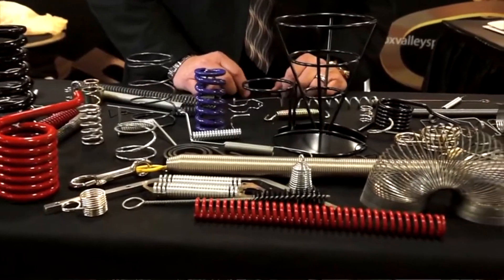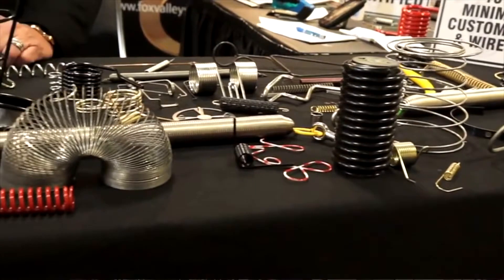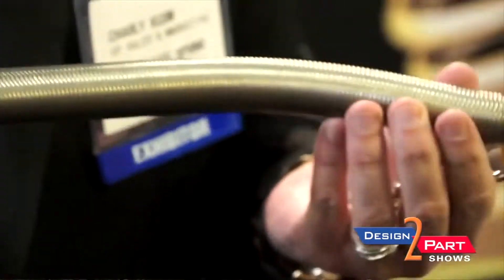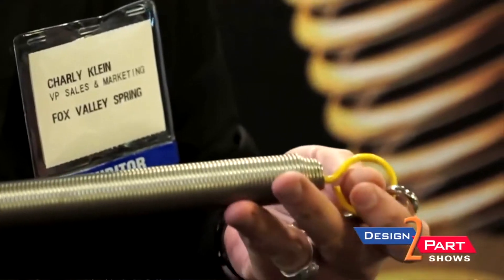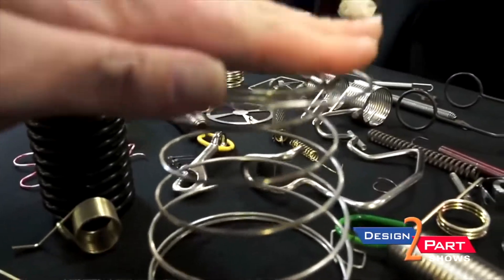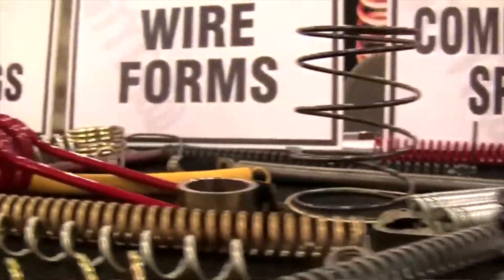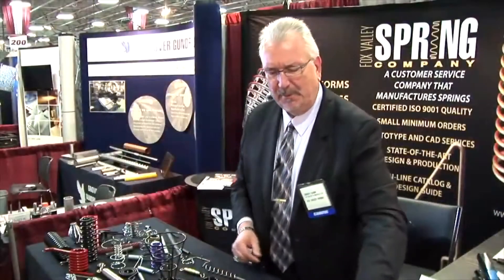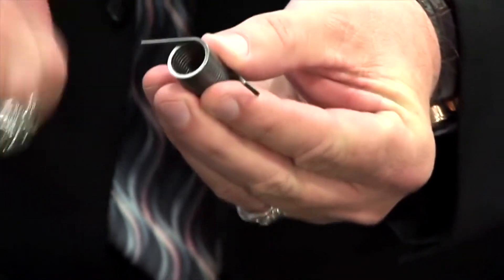Custom Spring & Wire form Manufacturing | Fox Valley Spring Co. | Greenville, WI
The Fox Valley Spring Company has been manufacturing springs since 1989 in our state-of-the-art 53,000 square foot facility in Greenville (Appleton) Wisconsin. With our automated computer controlled spring coilers, we are able to manufacture complex springs for any application. Whether you are looking for Compression Springs, Extension Springs, Torsion Springs, Wire Forms, Die Springs, Flat Steel or a custom made spring, Fox Valley Spring is your best choice.